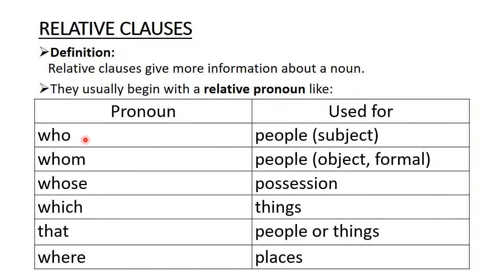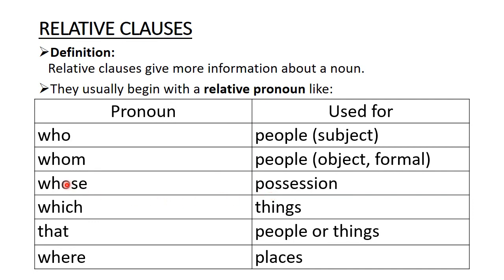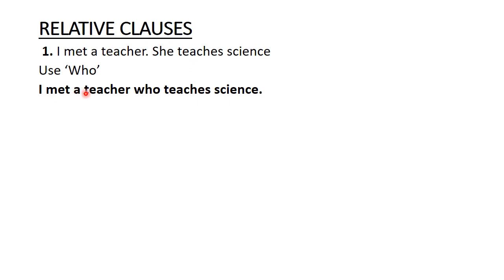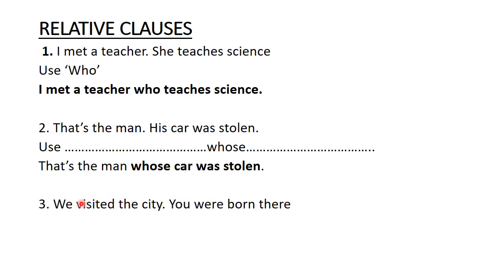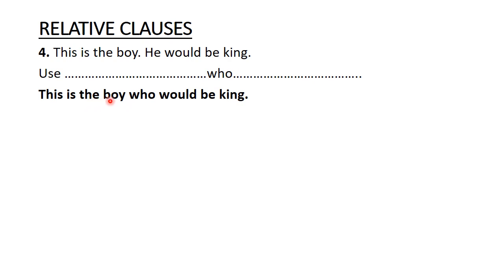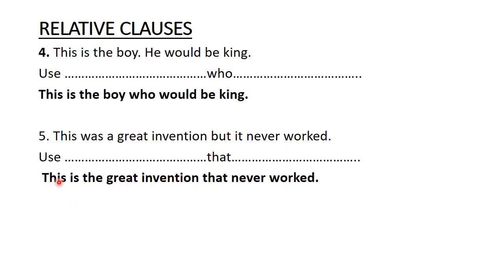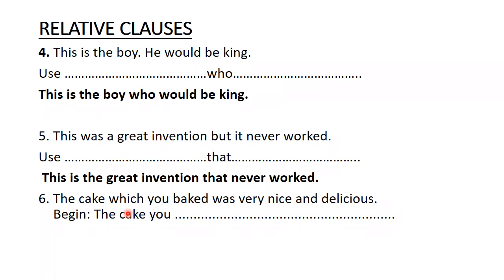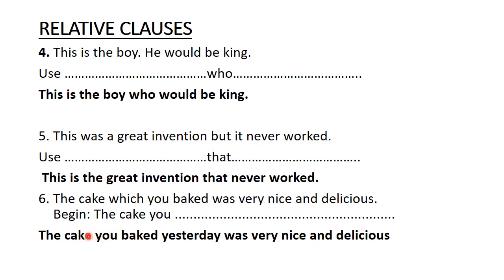English Rewrites: Relative Clauses